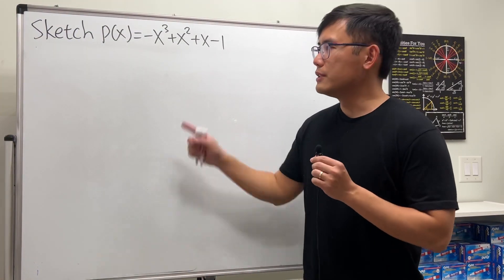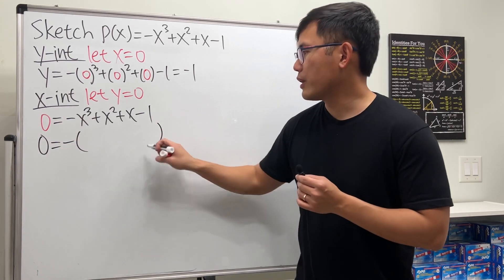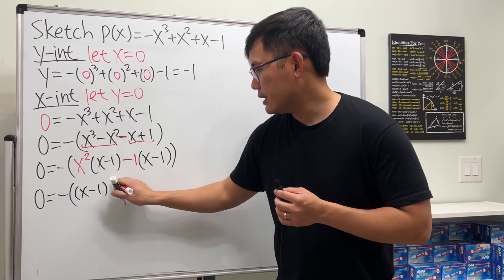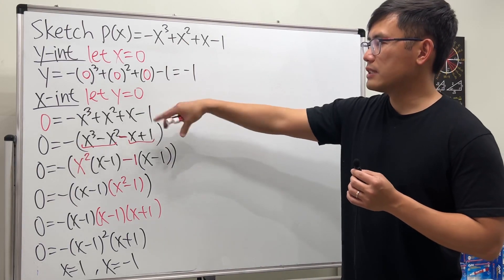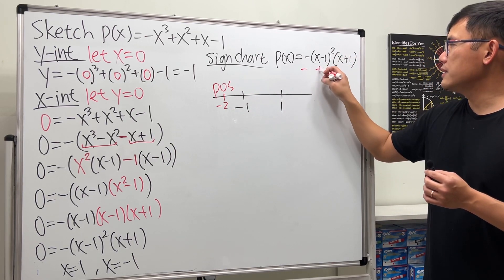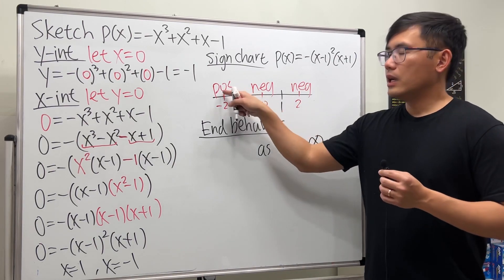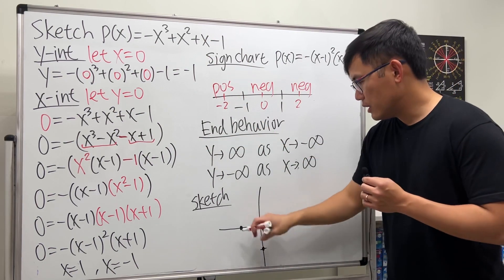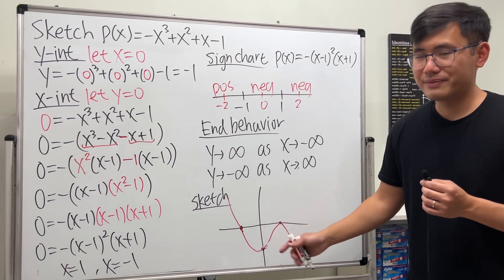How to graph a cubic polynomial (the precalculus way)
The precalculus way to sketch the graph a cubic polynomial. We will find the x-intercept, y-intercept, zeros, end behavior, and the sign chart of the polynomial.